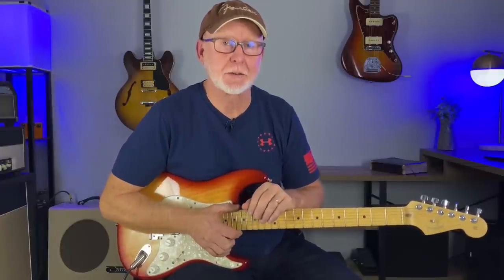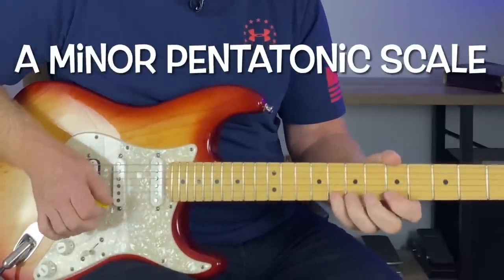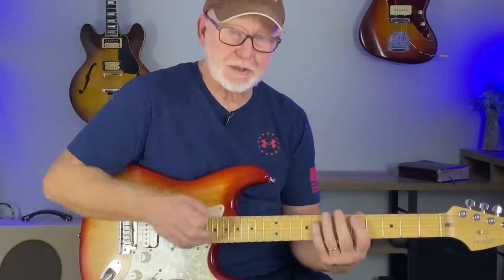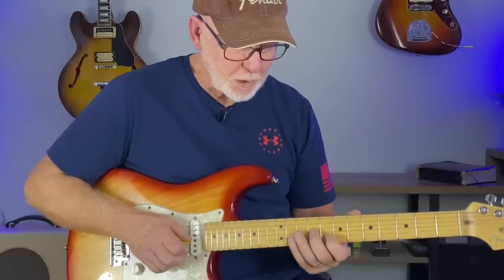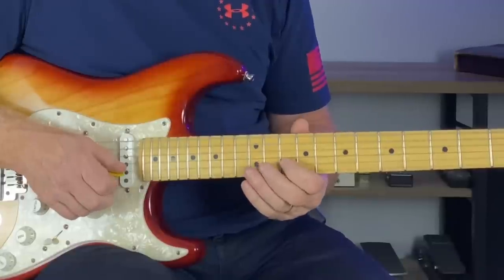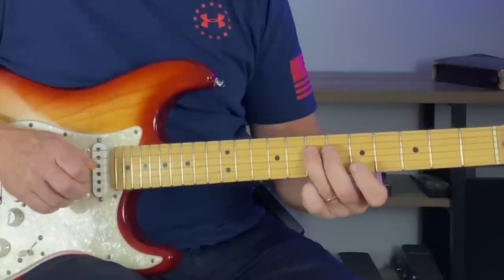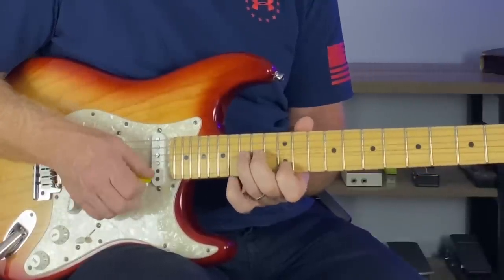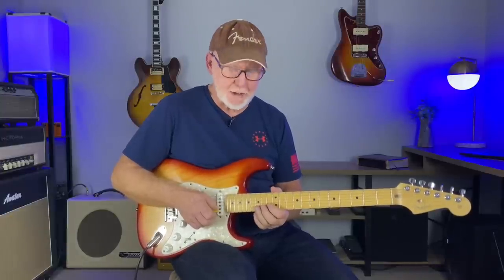INTERMEDIATE Lead Guitar Techniques Start To LEVEL UP!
Advanced players use the pentatonic scale for structure. Today in this intermediate lead guitar lesson we will look at some techniques to level up our guitar playing. Using the A minor pentatonic scale for these examples. I will breakdown some blues rock licks up and down the fretboard. Mixing the major and minor pentatonic scales together is a great way to sound more advanced! Here is a link for the backing track I used in the intro. Happy Jamming!
Video Contents
0:00 Intermediate lead guitar techniques intro.
1:04 Using A7-D7-E7 chords. A minor pentatonic scale. A blues scale.
1:43 Intro solo breakdown. Mixing the major and minor pentatonic scales together.
9:13 Using the pentatonic scale for structure.